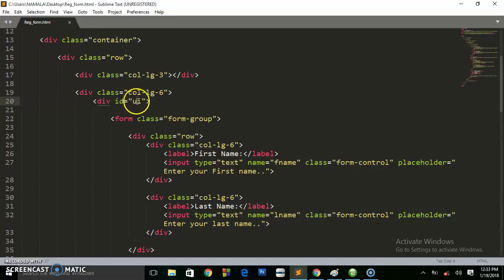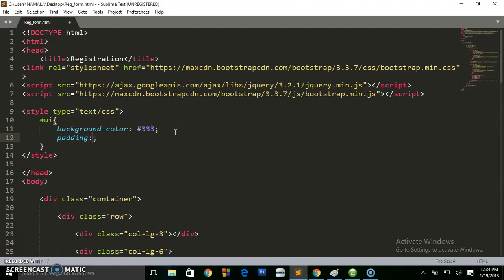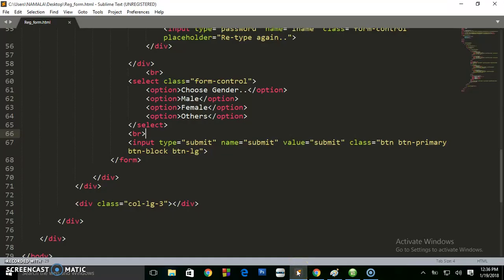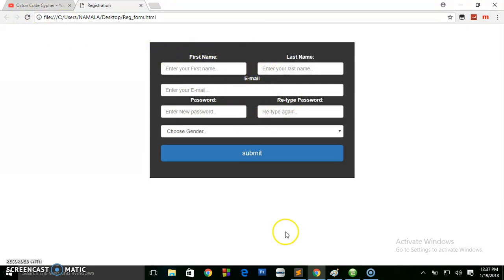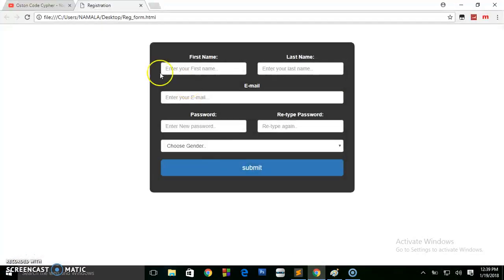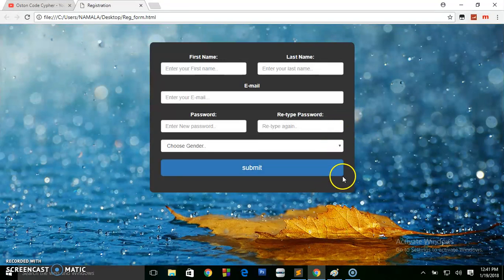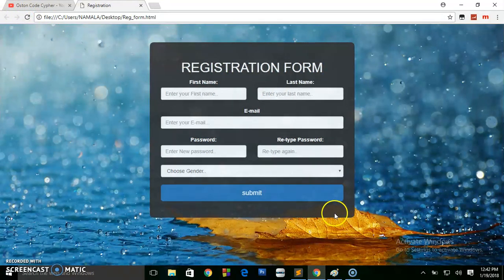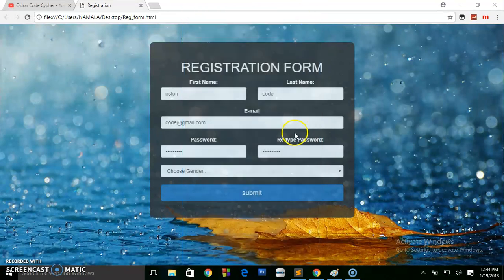How to create a Registration Form - HTML,CSS & BOOTSTRAP #2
Learn How to create a Registration Form  using  HTML,CSS & BOOTSTRAP.